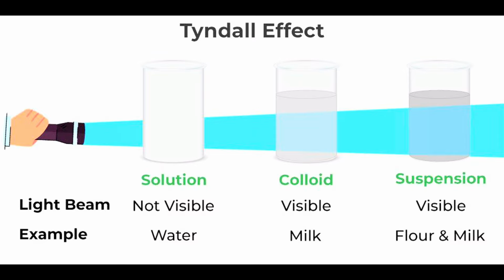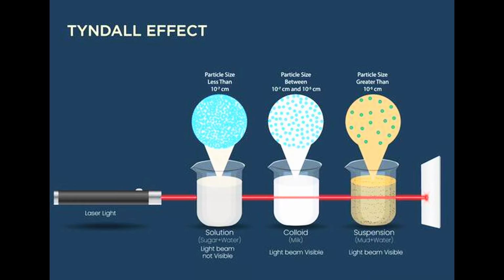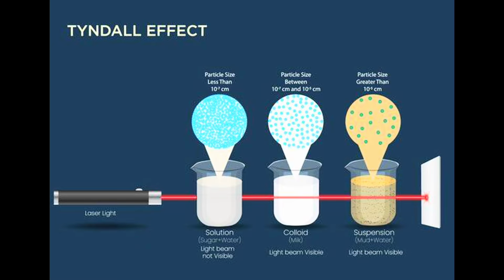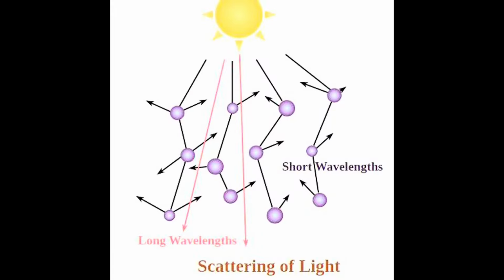Tyndall effect Ruobei Wang